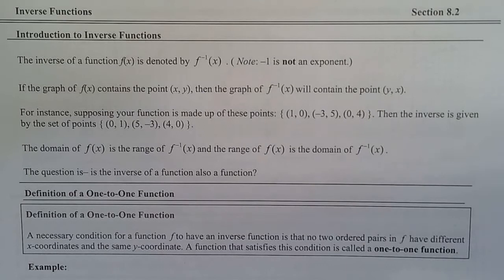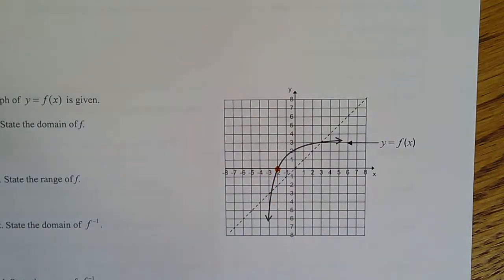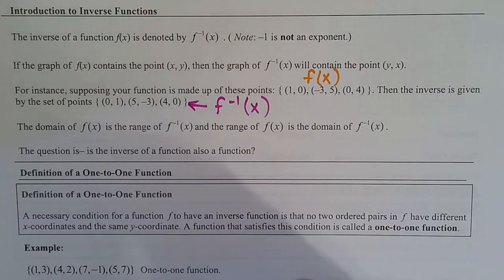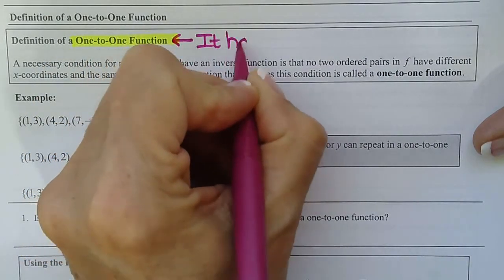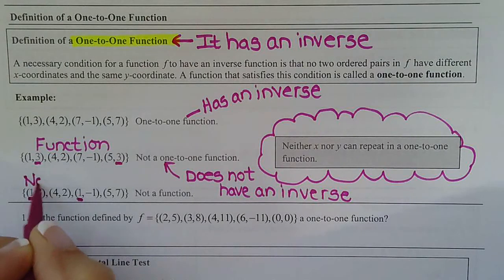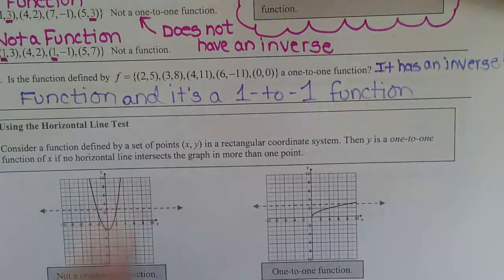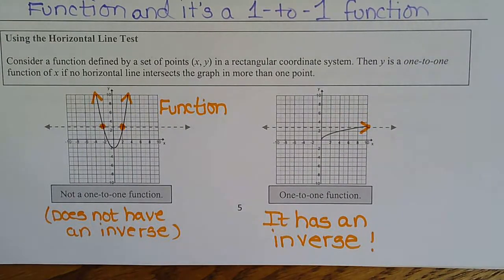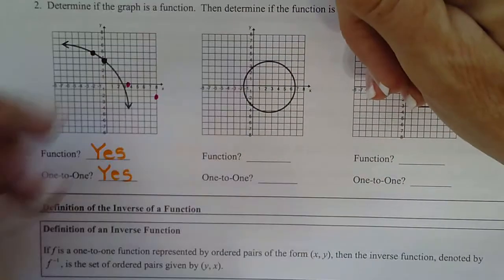Section 8.2, page 5